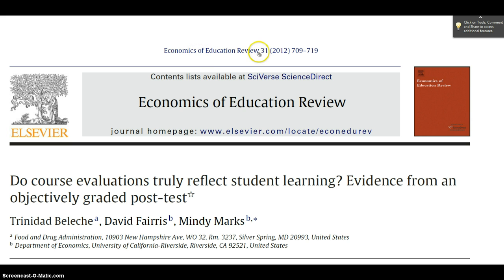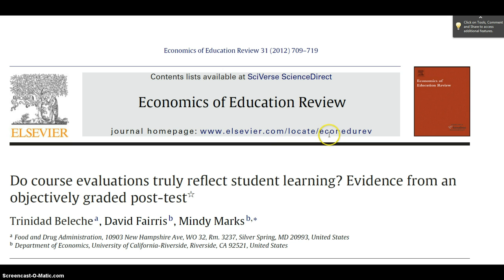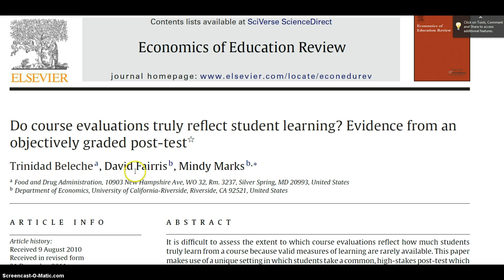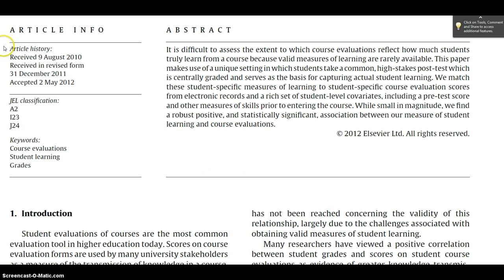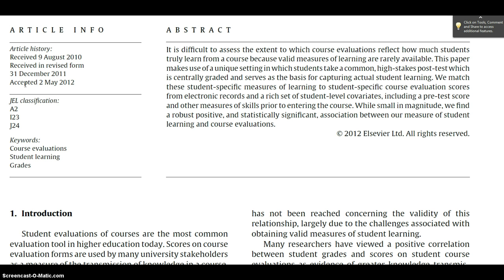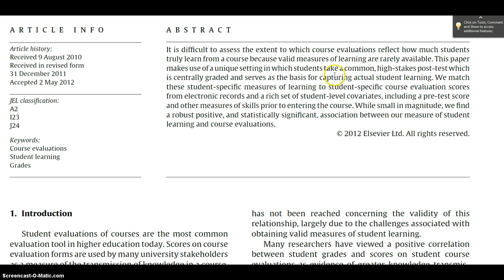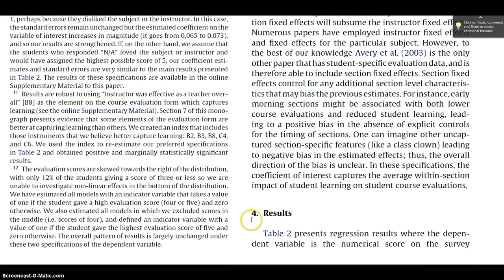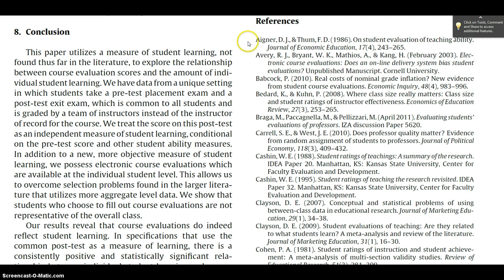Reading Scholarship (Part II)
This video applies what you learned in the narrated PowerPoint about features of an academic journal article to the article you were asked to read this week, "Do Course Evaluations Truly Reflect Student Learning? Evidence from an Objectively Graded Post-test."